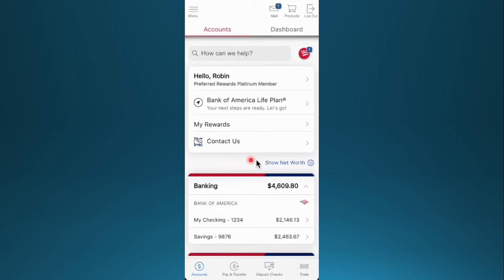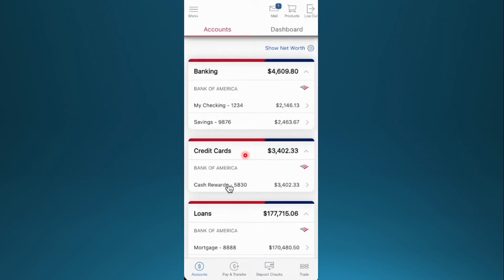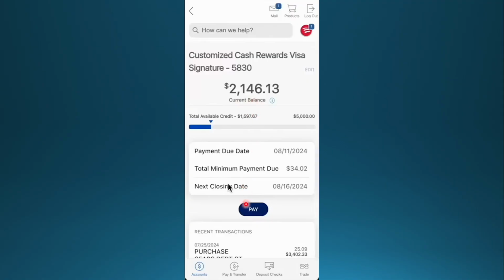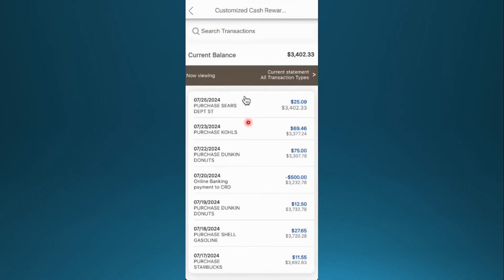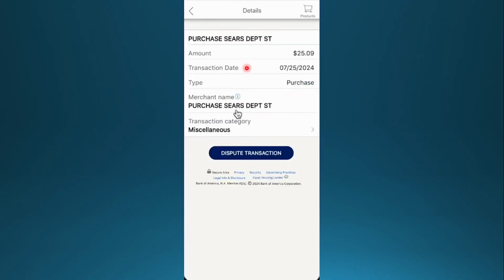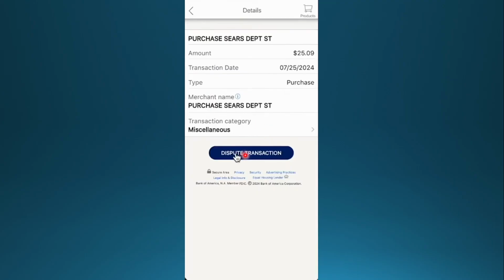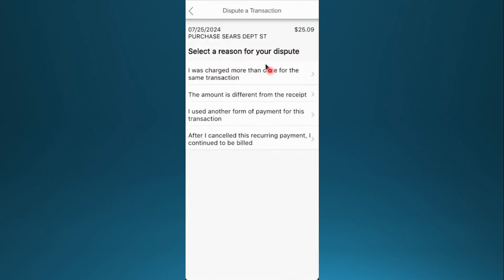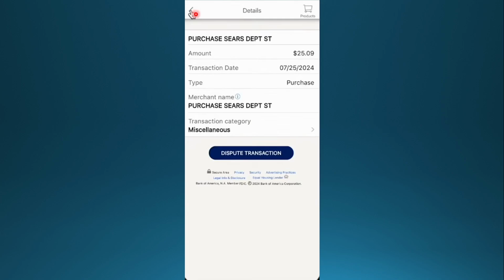How to Delete Transaction History on Bank of America app Mobile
Want to clear your transaction history on the Bank of America mobile app? In this quick tutorial, we explain what’s possible and what’s not when it comes to deleting or hiding transaction history. Learn how to manage your transaction visibility, secure your account, and explore options like hiding your account activity or contacting support for privacy concerns. This guide is perfect for anyone trying to keep their banking activity more private in 2026.